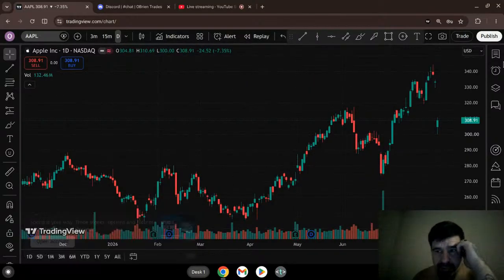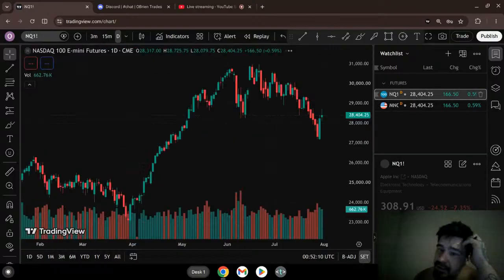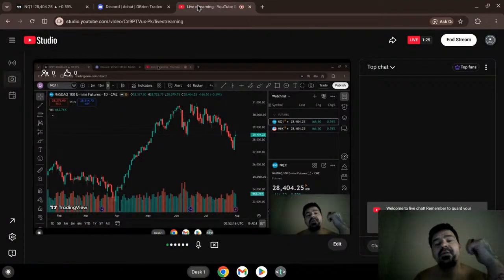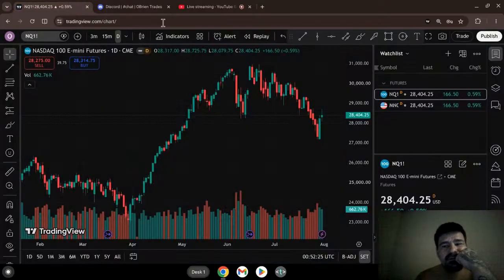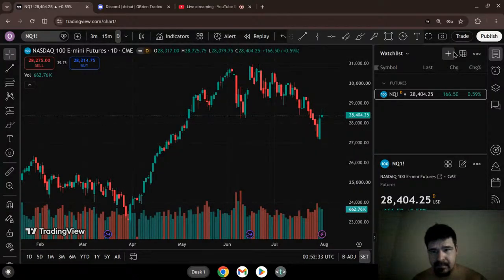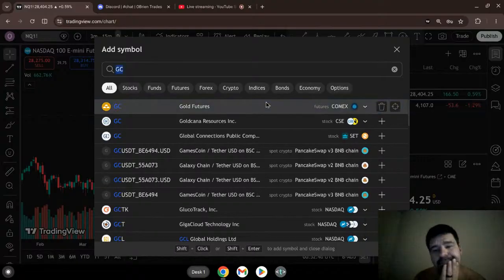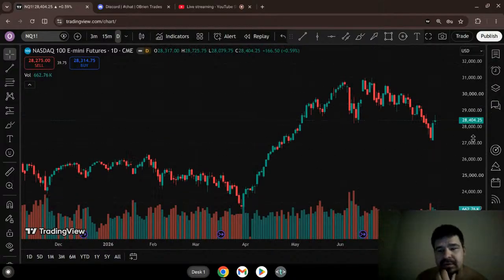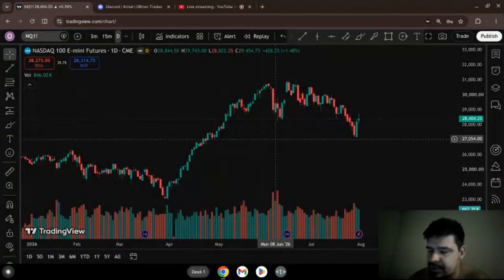Stock market watching GC _ GOLD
live Paper Trade M_F